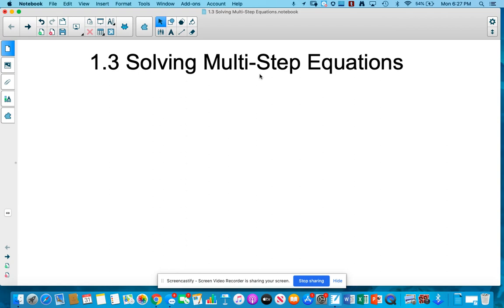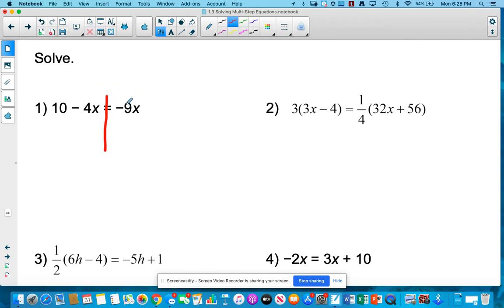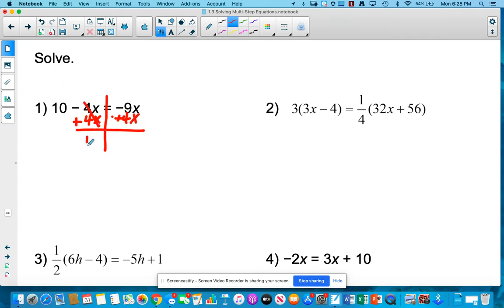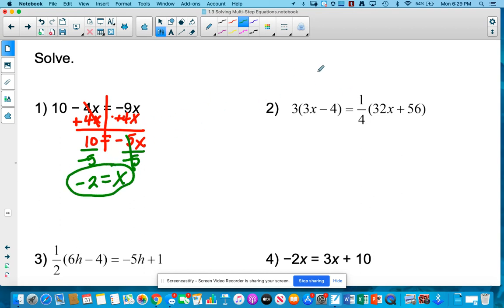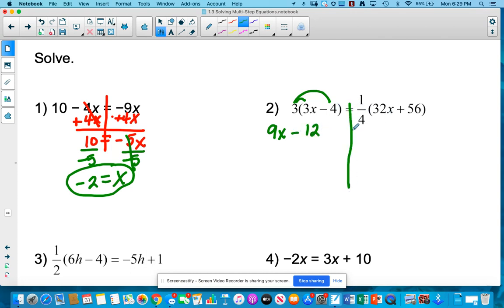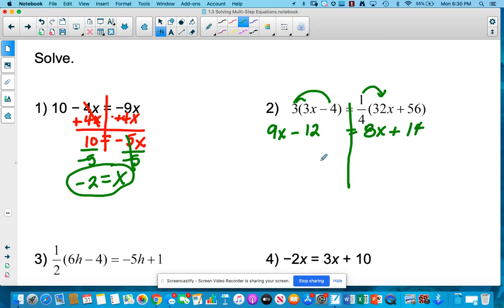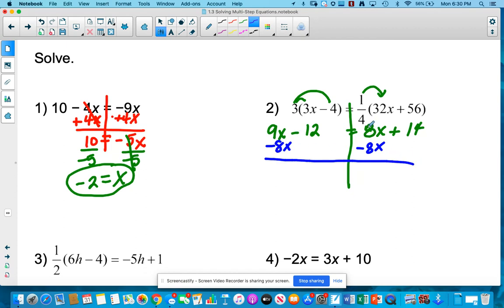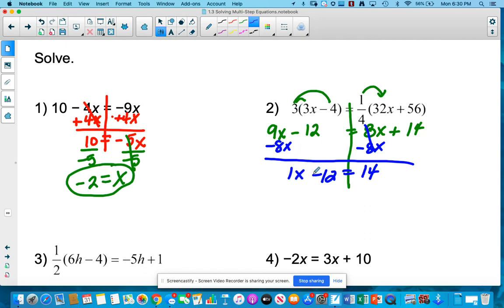Alg 1 1.3 Solving Multi Step Equations prt 1